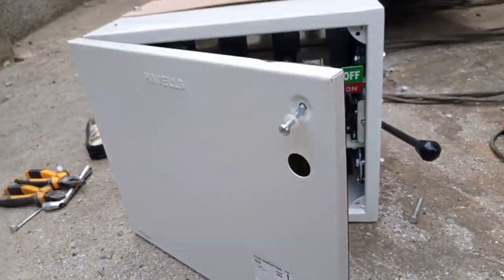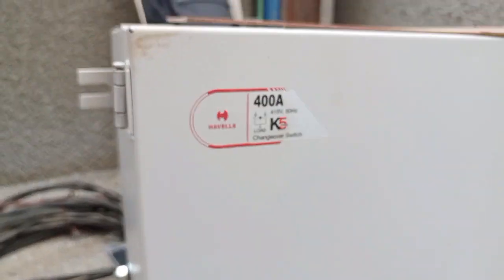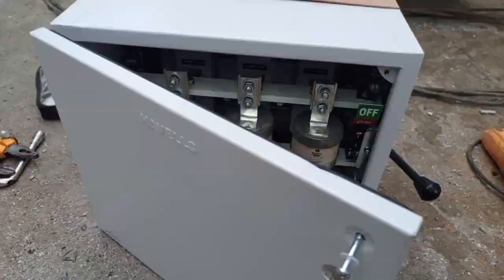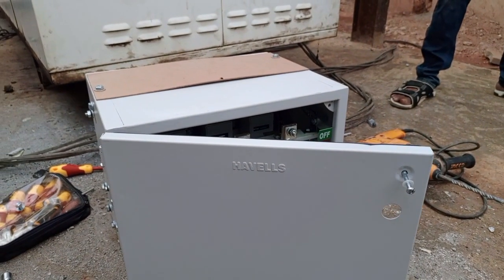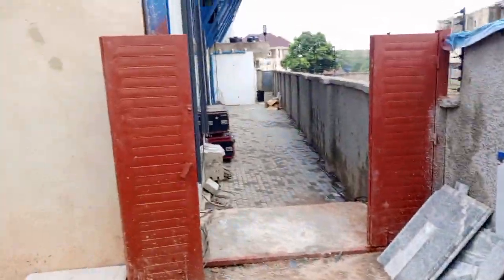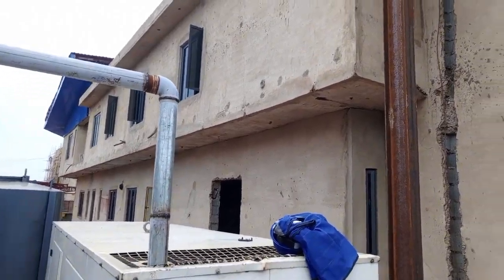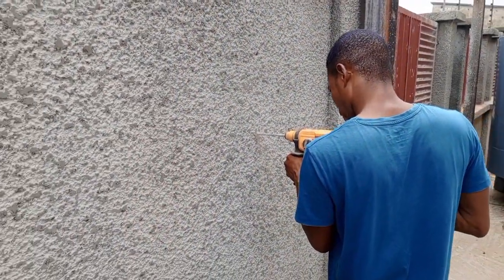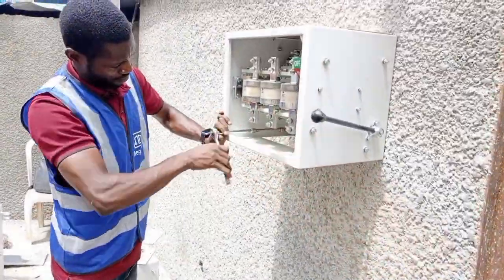Part 1. Gear Switch and Changeover Installation.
The 630A Gear Switch is for cutting off the mains incomers supply for maintenance purposes, the 400A changeover switches between the two generators G1 and G2 while the 630A changeover switches between the mains and the resultant generator output of G1 and G2.